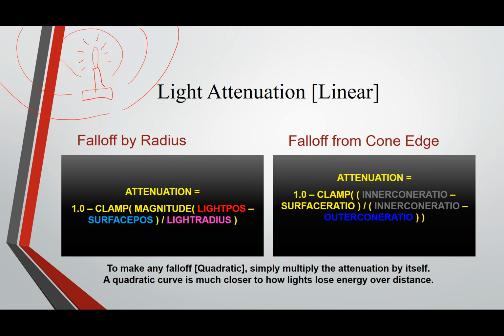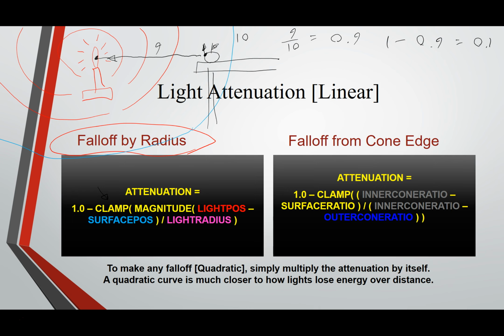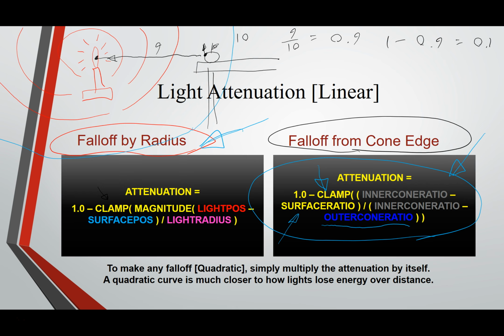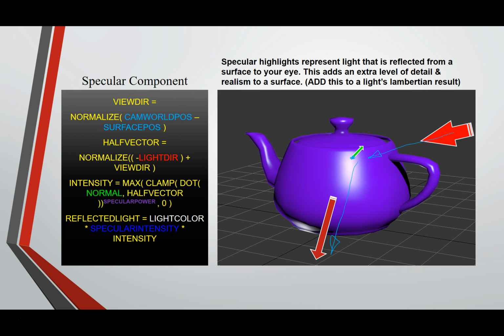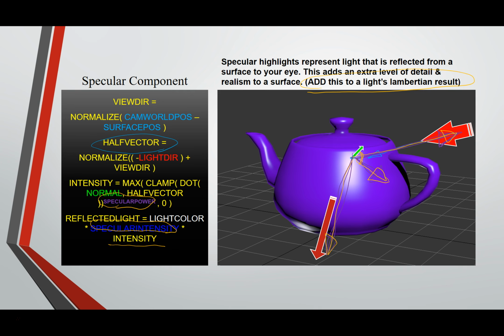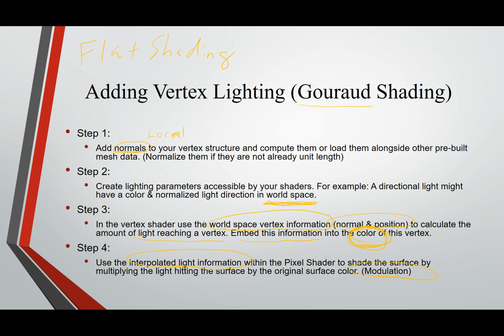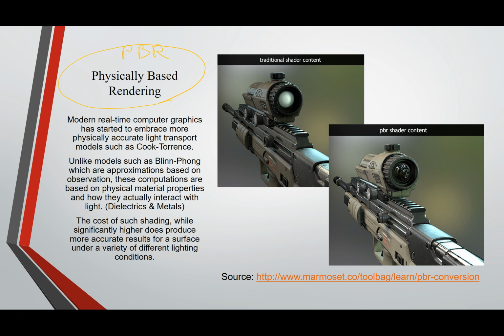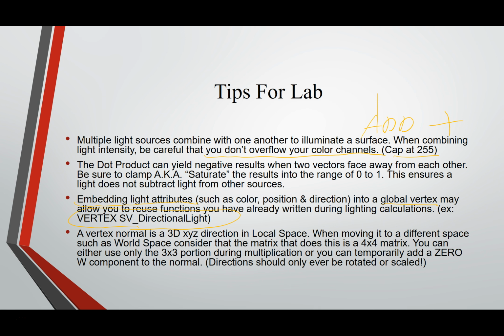Lecture 7 Part 5